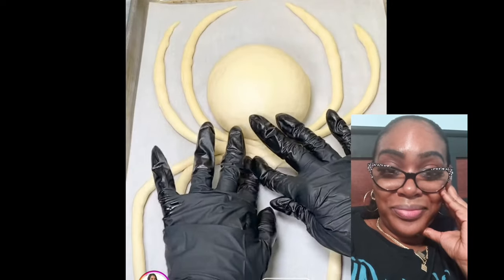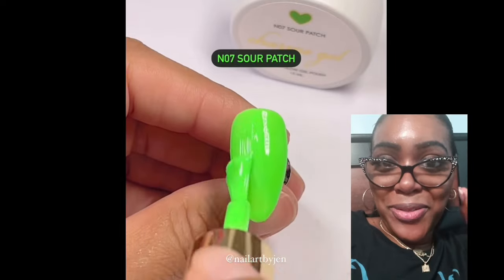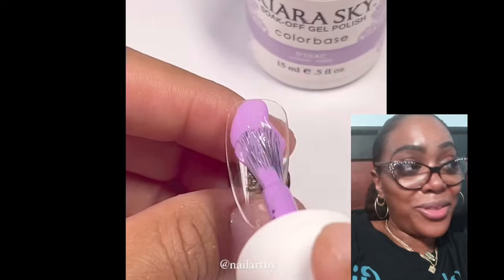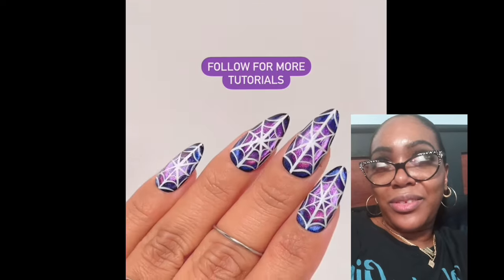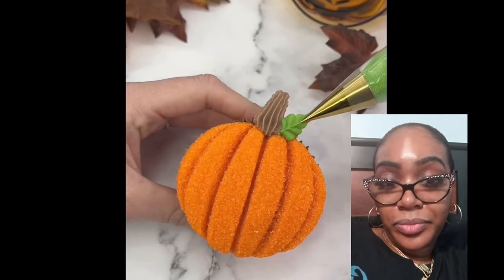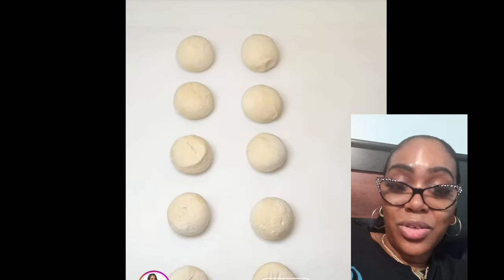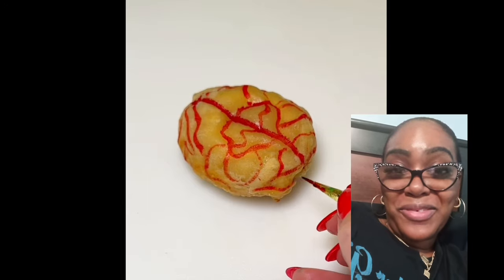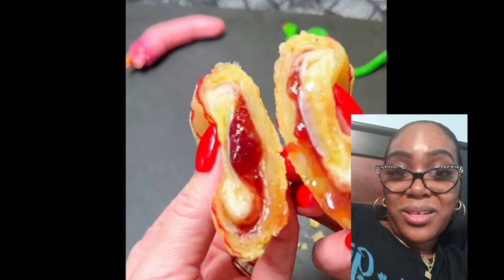Spooky Snacks & Creepy Claws: Halloween Reactions!"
Get into the Halloween spirit with my reactions to the spookiest snacks and the creepiest nail designs! From ghoulish treats to eerie claws, this video is packed with everything you need to get inspired for a frightfully fun Halloween. Join me as I dive into the most creative and terrifying trends of the season, sharing my thoughts and reactions along the way. Don’t miss out on these spooky delights!HalloweenReactions,